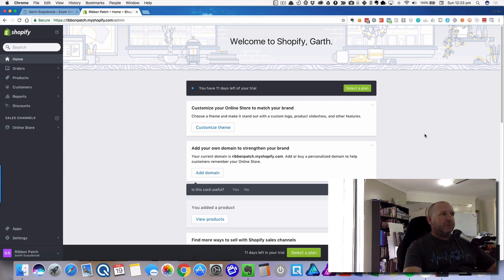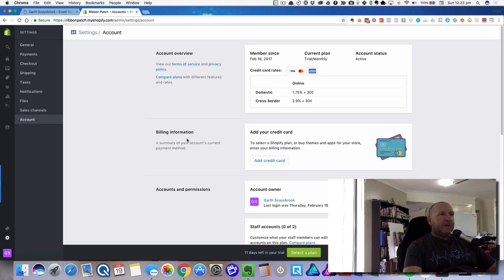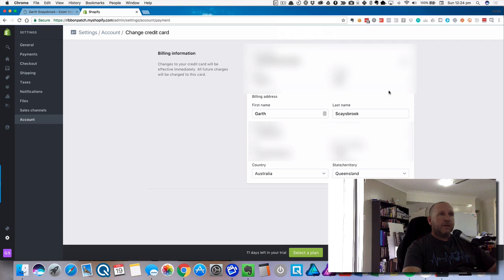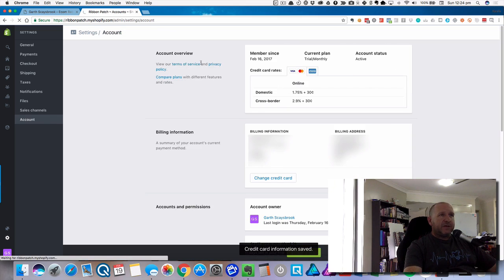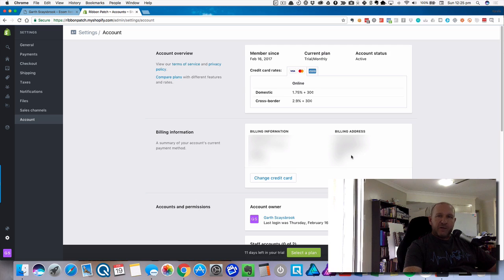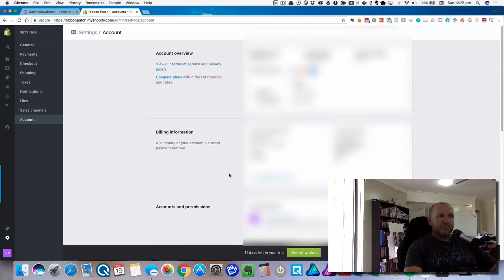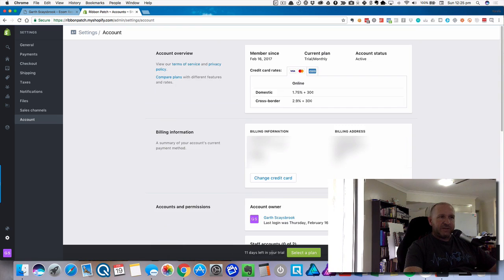How To Add Your Credit Card To Shopify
Shopify Dashboard

Click Settings
Click Account
Click Add Credit Card
Enter Your Credit Card Information
Click Confirm